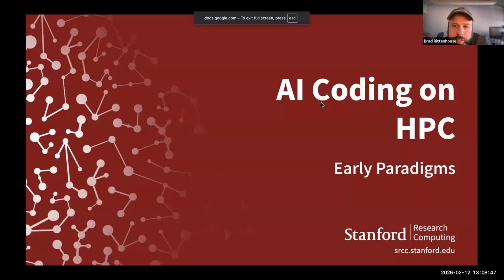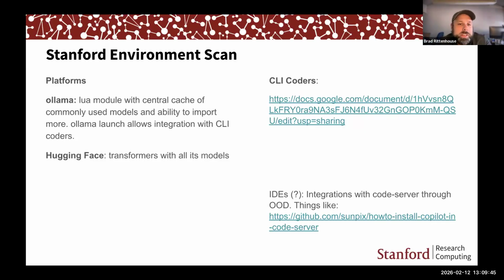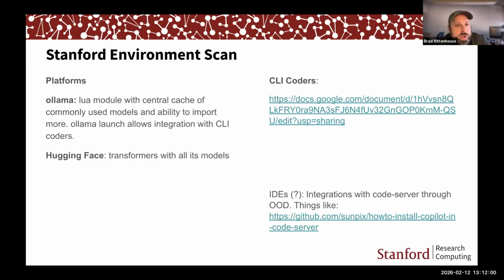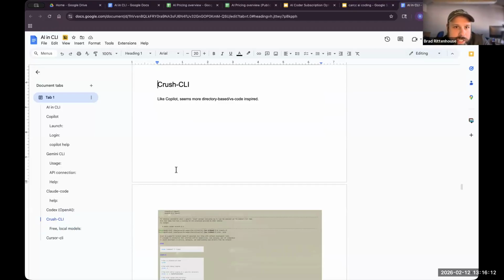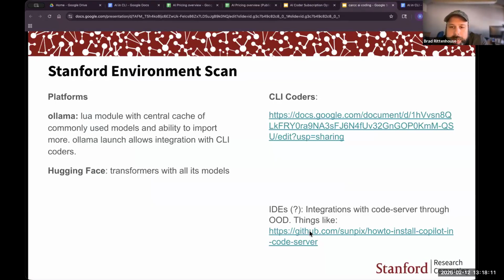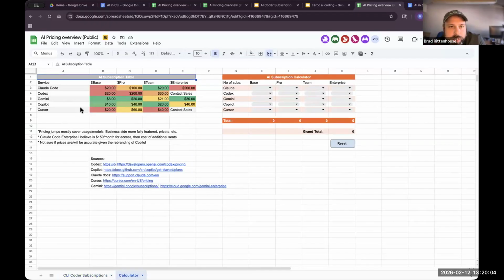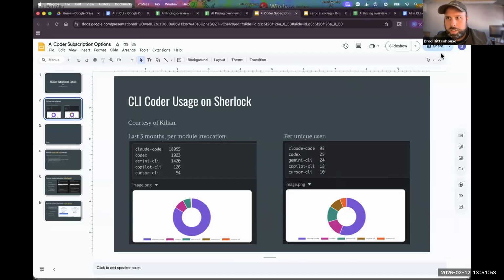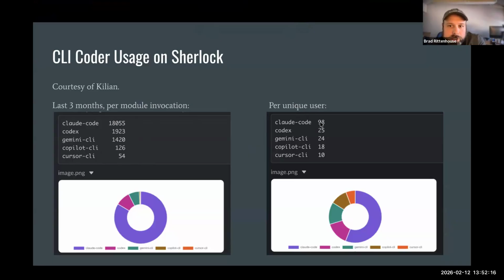2026-02-12 Researcher-Facing Track - AI Assisted Coding Tools in Research Computing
Title: AI Assisted Coding Tools in Research Computing
Speaker: Brad Rittenhouse, PhD, Research Computing Consultant, Stanford Research Computing
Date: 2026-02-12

AI assisted coding tools are rapidly becoming part of everyday research workflows, but research computing groups are still determining how best to support them on centralized HPC systems. In this session, we will explore how Stanford is approaching the setup, delivery, and user support of AI coding tools—ranging from full AI IDEs (e.g., code-server with Copilot) to command line agents such as Cursor CLI, Llama, and Gemini CLI.